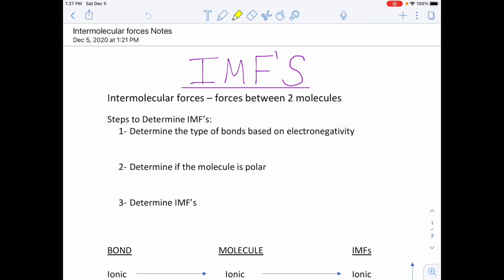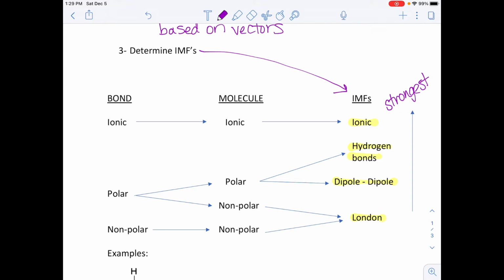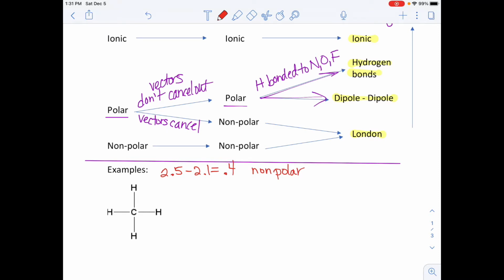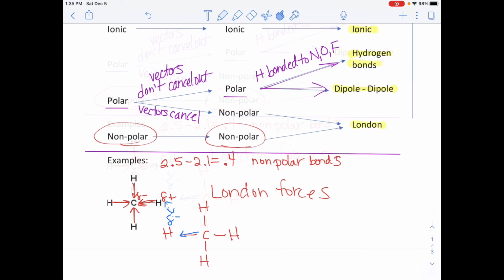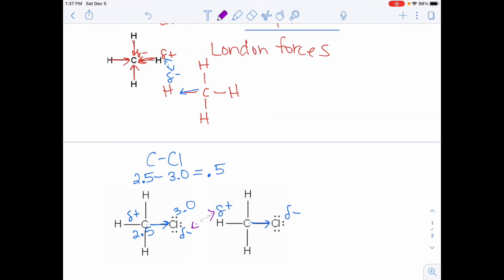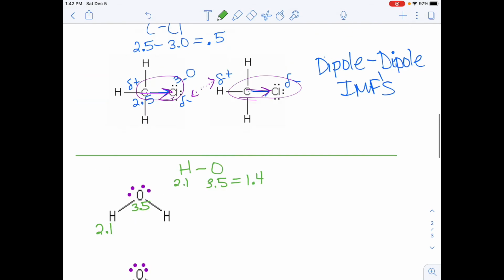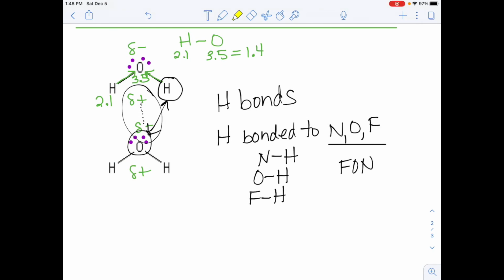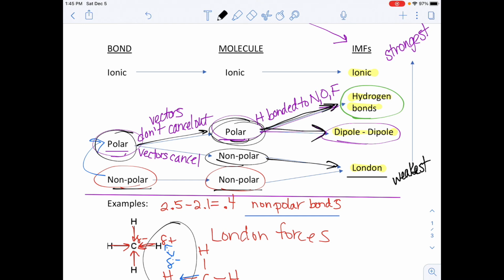Unit 4 - Lecture 7 : Intermolecular Forces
Mrs. O'Keefe explains the basics of Intermolecular Forces or IMFs for short.